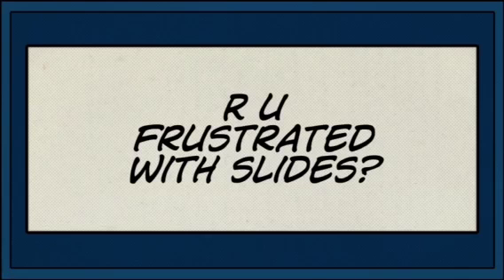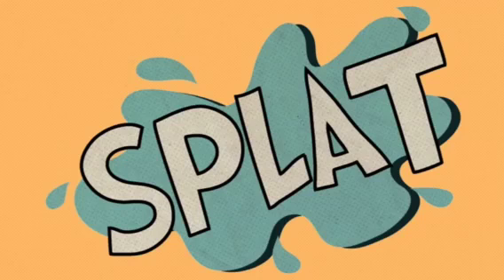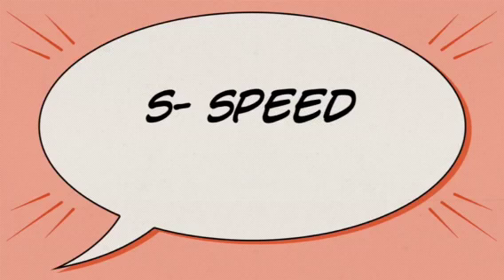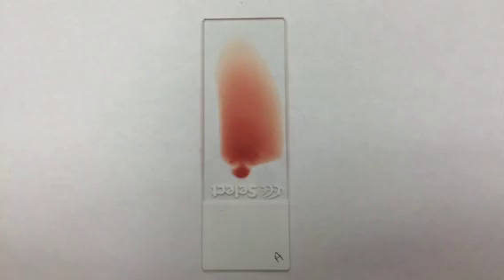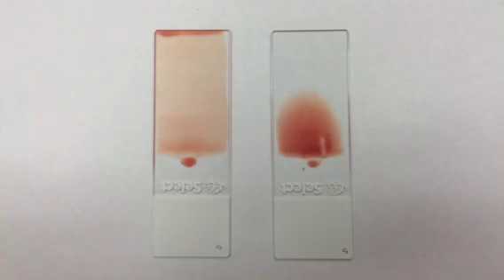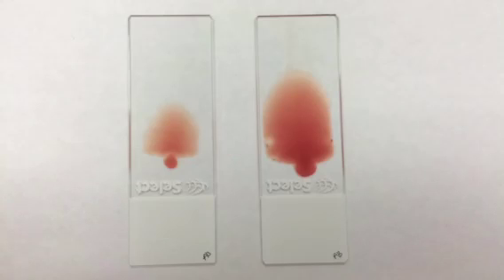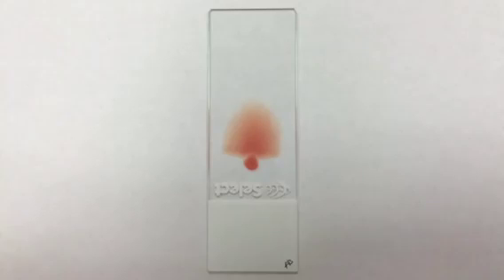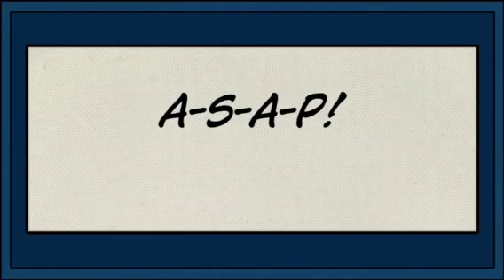Blood Smear Prep "Lego" Style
Funny in-service video on the 4 components that are necessary when making a blood smear slide for Hematology. Enjoy!